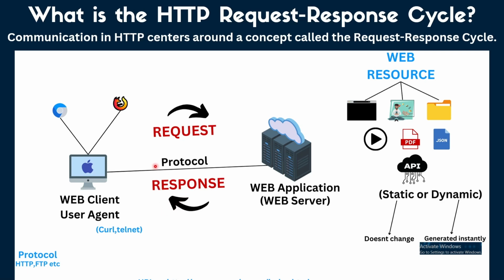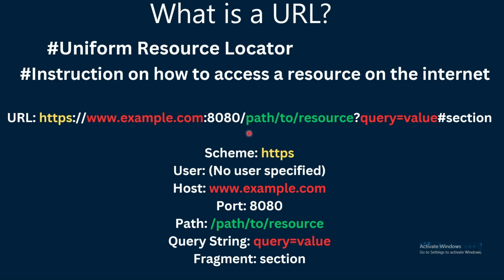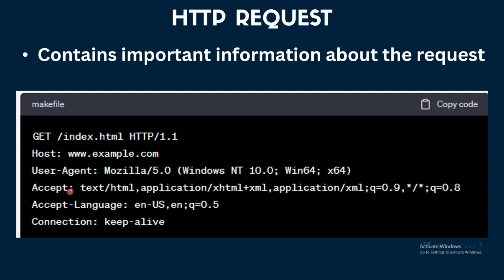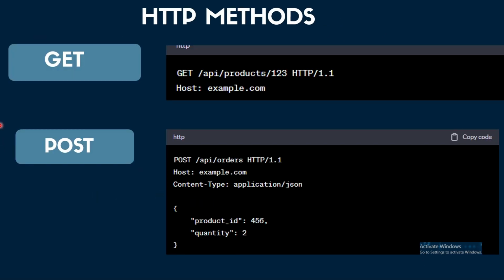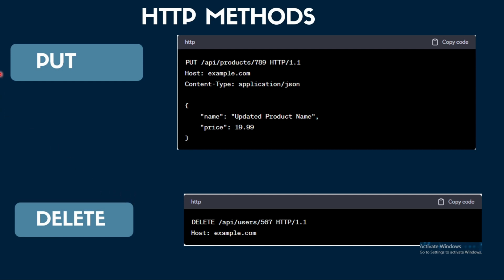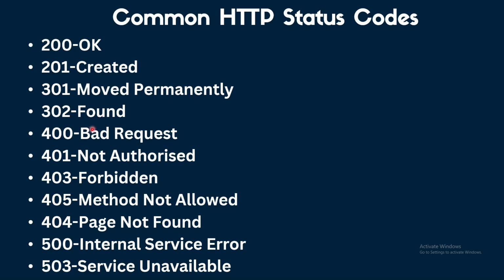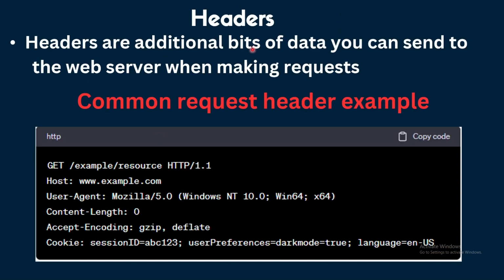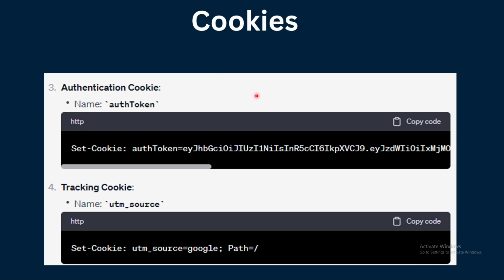Mastering the HTTP Protocol in one video: Essential Skills for Web Application Pentesters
In this video, we will talk about HTTP and what it is, the request/response cycle, status codes, header/body, and more.in this video, I explain the HTTP protocol, how HTTP requests and responses work as well as the methods and headers that make up the requests and responses. I talk about HTTP and how it works on the web, I explain the request-response cycle and how http messages make that possible. I also talk about the HTTP message, the start line, headers, and body.

In this informative video, I delve into the world of web application security as we explore the HTTP protocol. Join us to uncover essential skills and techniques for web application pen testers and bug hunters. Learn how to identify vulnerabilities, manipulate requests, analyze responses, and much more. Whether you're a seasoned professional or just starting, this video will provide valuable insights into securing web applications effectively. Don't miss out on mastering HTTP for a safer online experience!

Add / in the link.